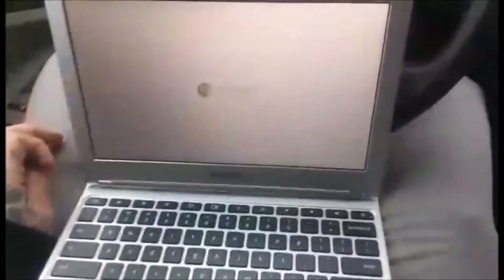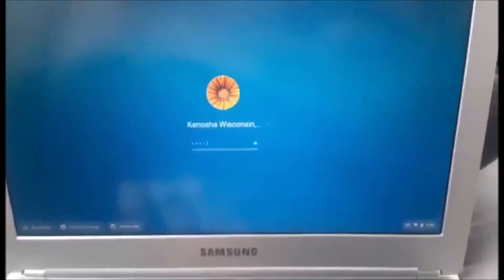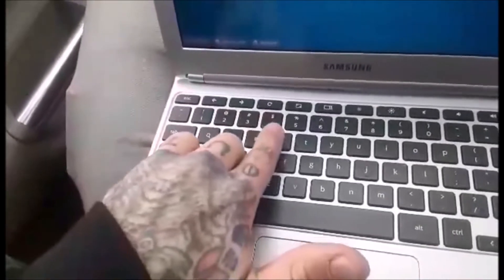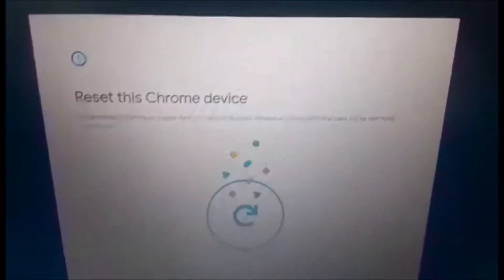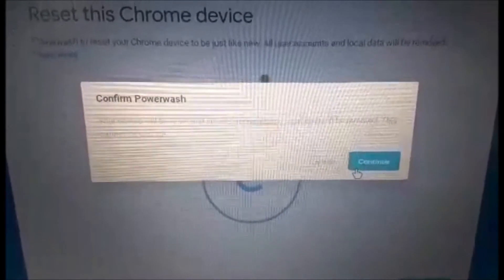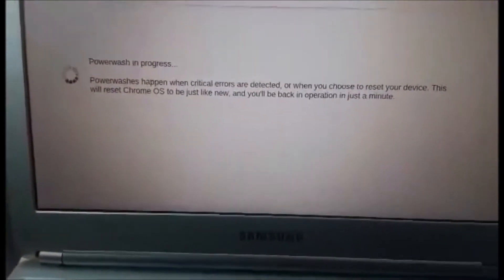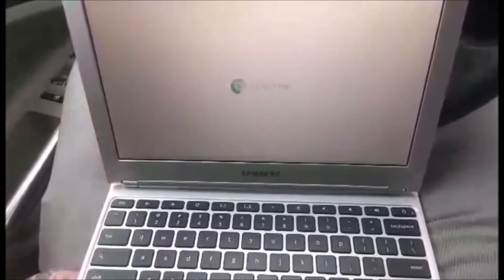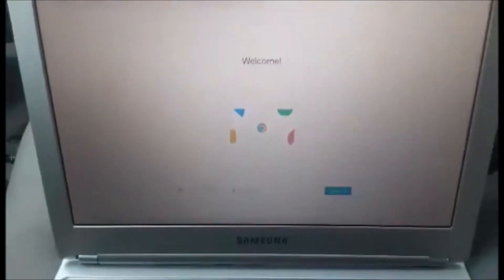How to factory reset A Chromebook without a password (MAKE SURE YOUR SUBSCRIBED FOR FREE GIVEAWAYS)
When they make any purchase on whatnot using my code,
A $15 credit will be automatically applied to order.

iMacs, iPhones, iPods & iPads, Tablets, Android to Windows 11 Computers, Chromebooks & More.